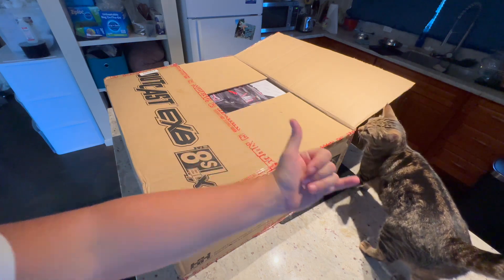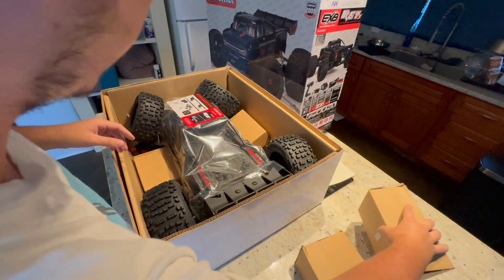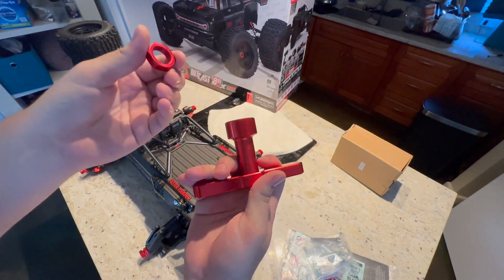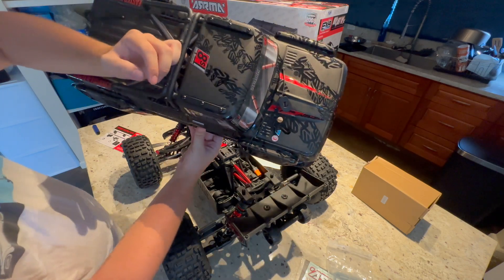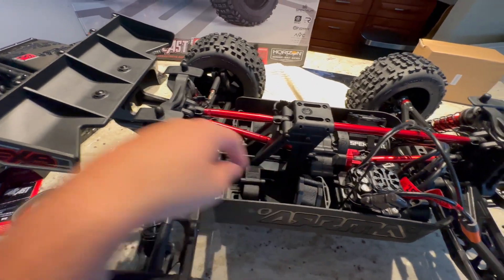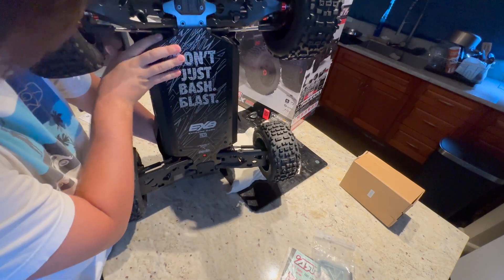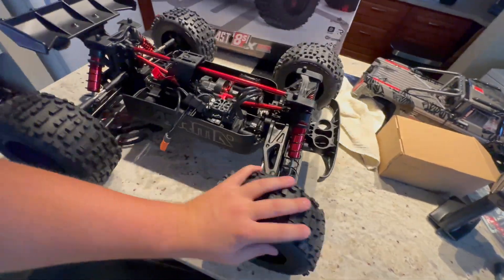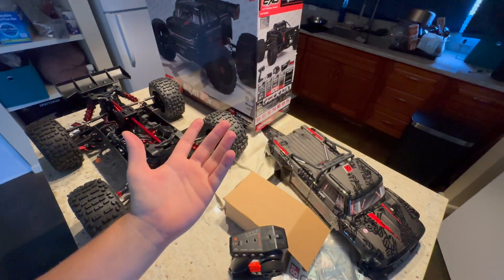Arrma Outcast 8s EXB V2 Unboxing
Today we got to unbox the brand-new Arrma Outcast 8s V2 RTR 1/5th scale basher!  It is a great looking truck with even better performance. It is basically a giant notorious or 4s outcast. It flips and handles like an absolute dream.
If you are considering getting this one I recommend you do it!
MOST OF MY CONTENT IS ON INSTAGRAM! @OAHURC CHECK IT OUT!!